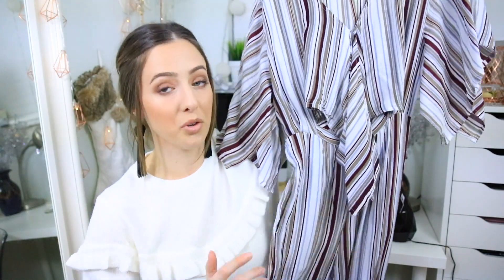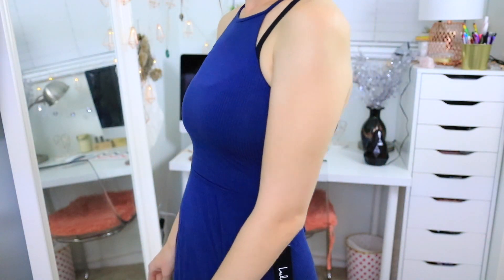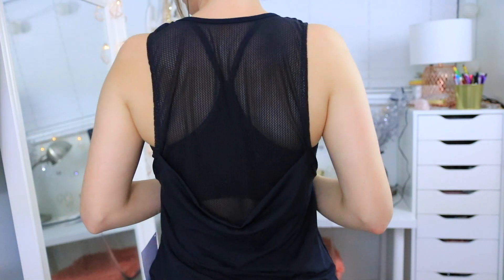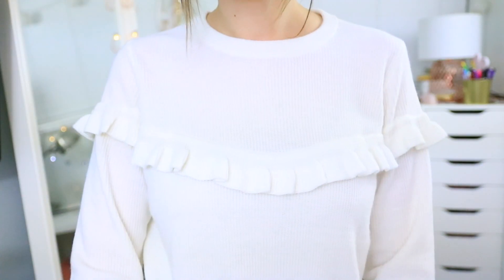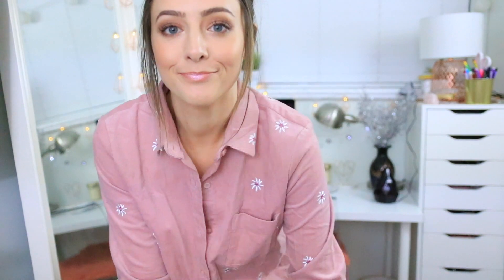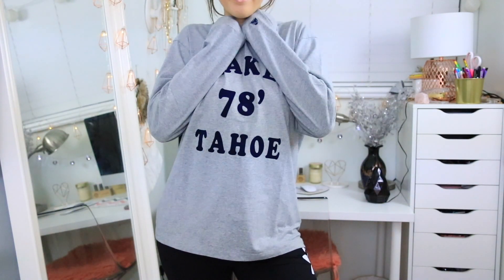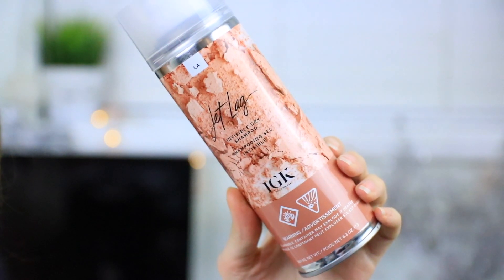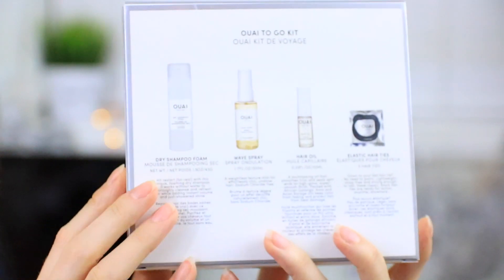Everyday Clothing Try On Haul! | Cyber Monday + Black Friday Haul Part 2!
Hey everyone! I'm showing you everything I bought during the Cyber Monday deals and part 2 of my Black Friday 2017 clothing try on haul! I bought so many things this Black Friday and Cyber Monday because I'm basically doing an overhaul on my wardrobe. I'm super happy with everything I've bought and so thankful! I really hope you guys enjoy this Cyber Monday/Black Friday try on haul and let me know which thing I bought was your favorite! Also make sure you enter my Instagram giveaway going on right now! Follow me @BrittMarieYT on Instagram for a chance to win the Too Faced Just Peachy Mattes Eyeshadow Palette! I tried to add links to everything I could find from the haul below!

American Eagle
Super Hi-Rise Jegging

Adidas
Pharrell Williams Tennis HU Shoes
Campus Shoes
Black Campus Shoes
Light Logo Track Pant
Logo Hoodie (Couldn't find the link to the cropped one!)

Urban Outfitters
Emilia Midi Dress (Not available online in gingham print)

Forever 21
Tassle Earrings

Sephora
IGK Texture Spray
IGK Preparty Hair Strobbing Glitter Spray
IGK Jet Lag Invisible Dry Shampoo
IGK Prenup Instant Spray Hair Mask
Ouai To Go Kit

*Any rstyle links may be commissioned!*